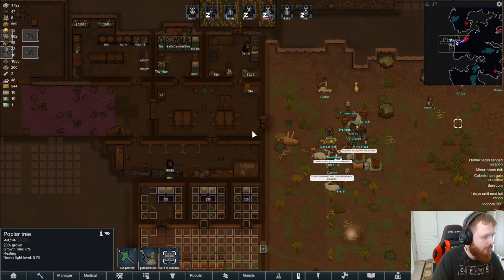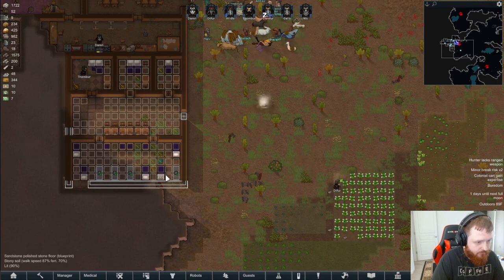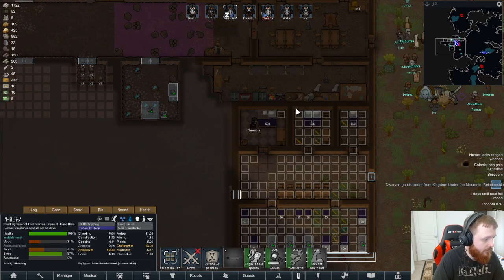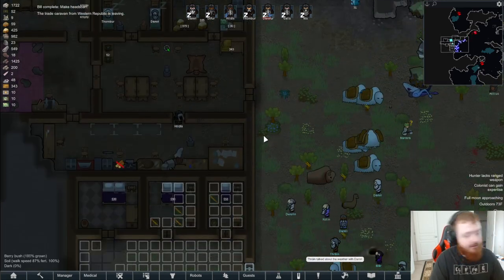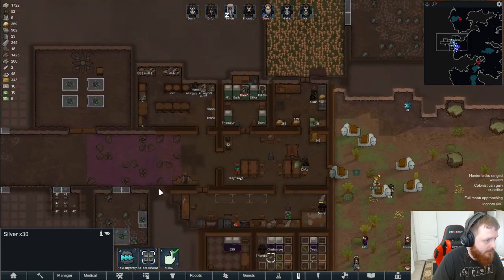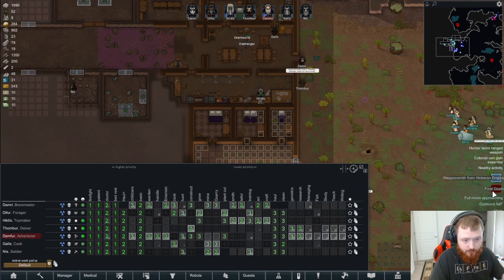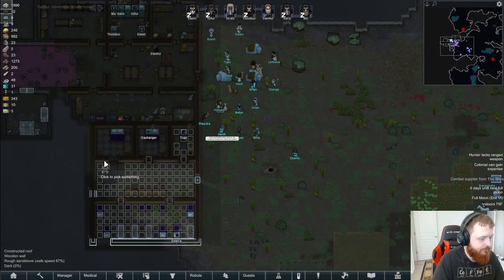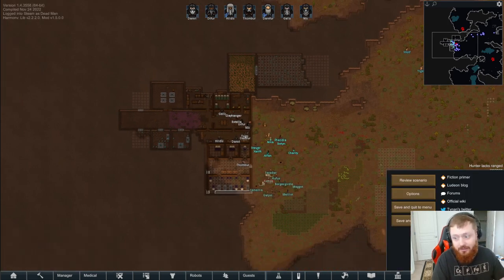Empire of House Hildis Ep 6